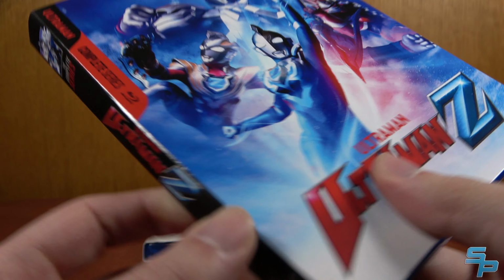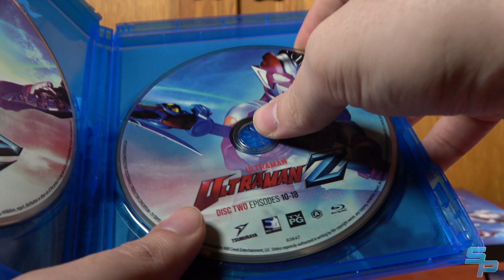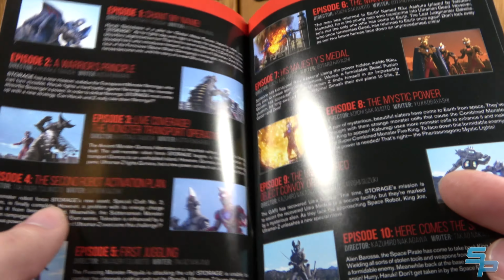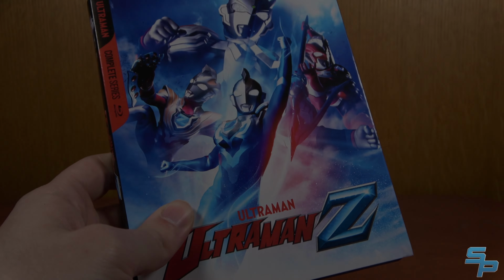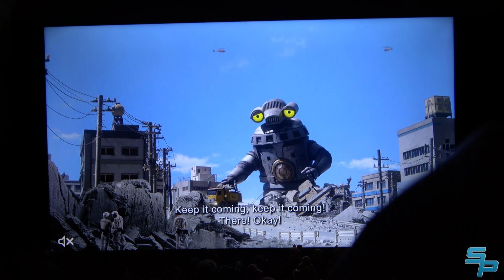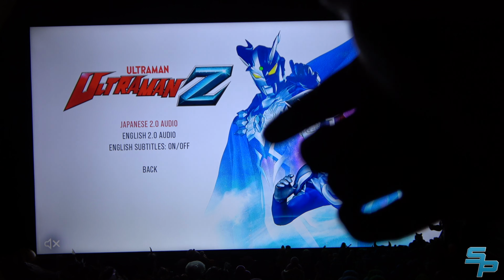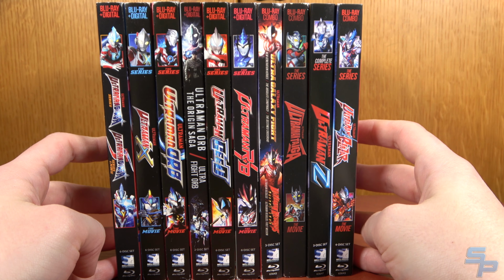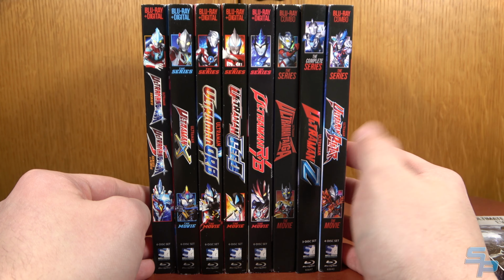Ultraman Z The Complete Series Blu-Ray Review (Mill Creek) [Soundout12]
Audio from "Power Rangers" not owned by Soundout Productions and used for demonstration purposes.

Audio from "Ultraman Z" not owned by Soundout Productions and used for demonstration purposes.